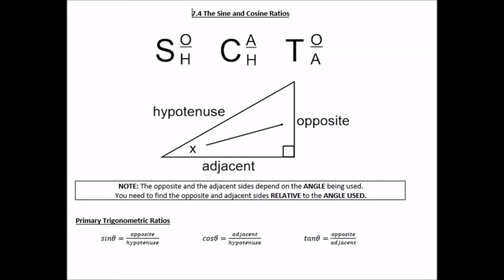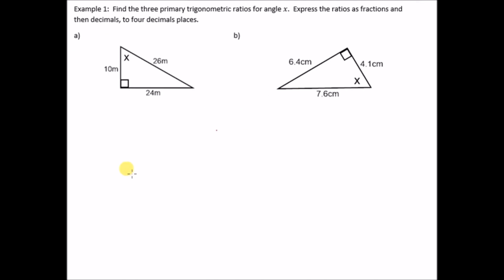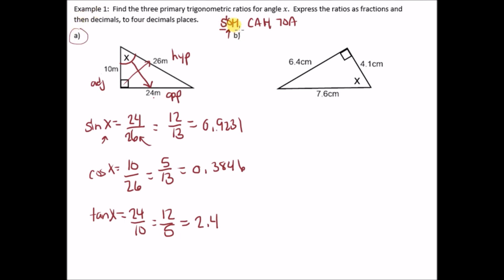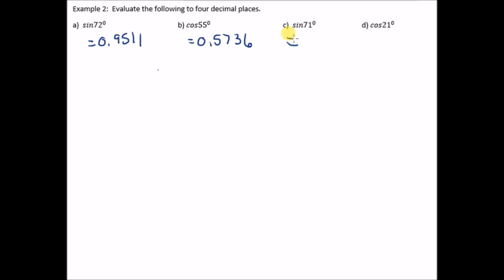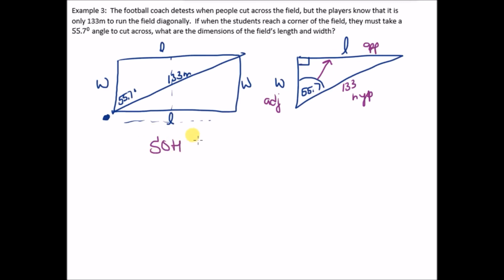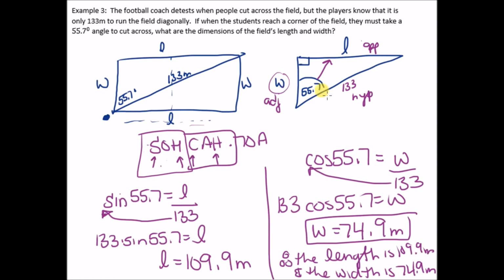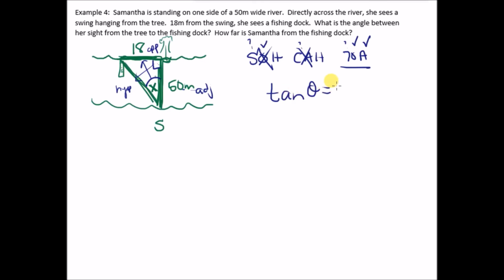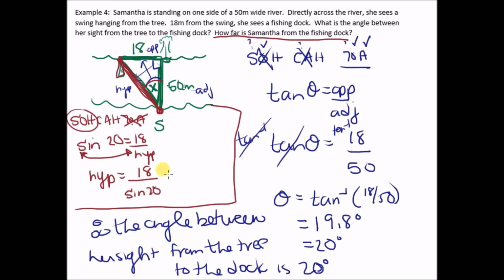MPM2D 7.4 Primary Trig Ratios